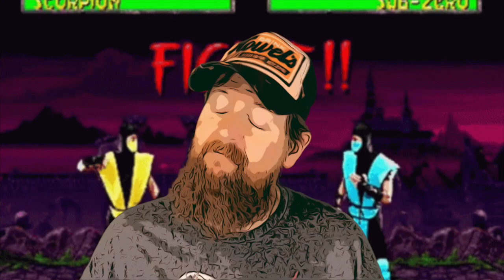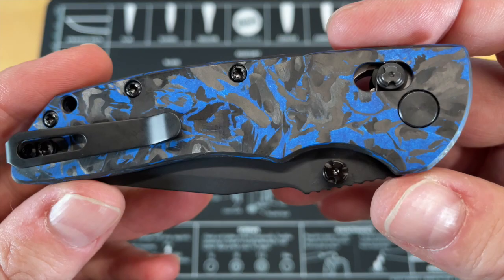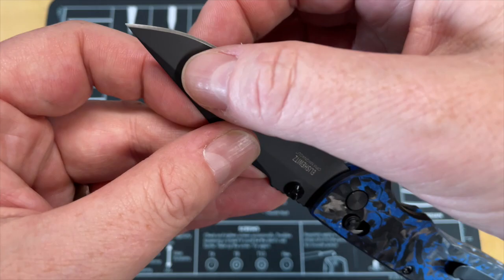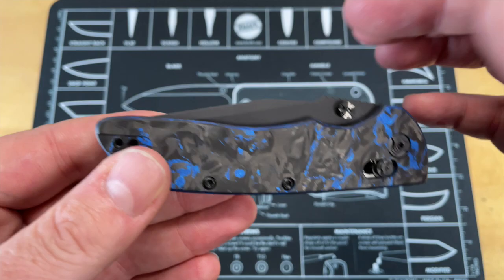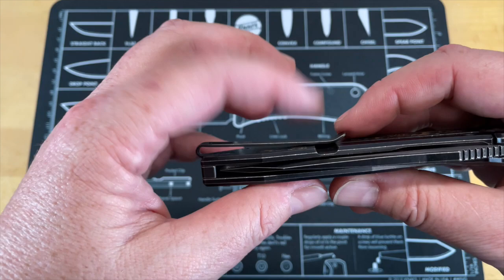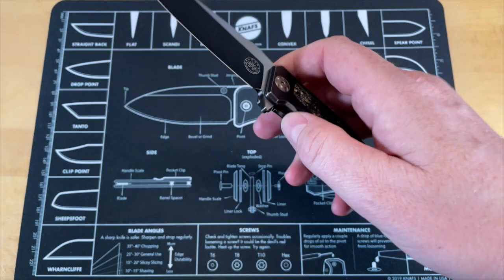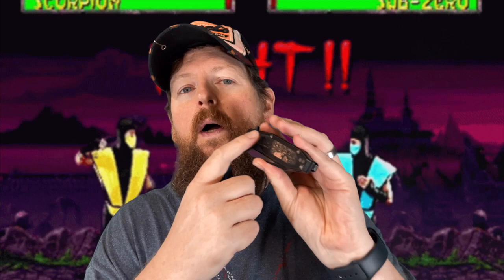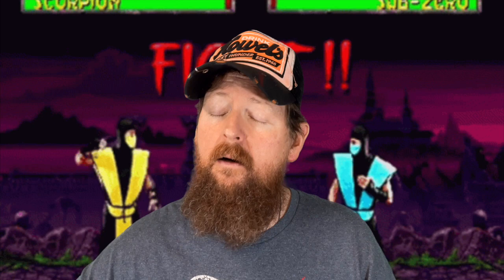SCORPION VS SUB ZERO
KNIFE FIGHT!!! Lets look at these and see which one comes out on top

1000/6000 grit combo
600/2000 grit combo